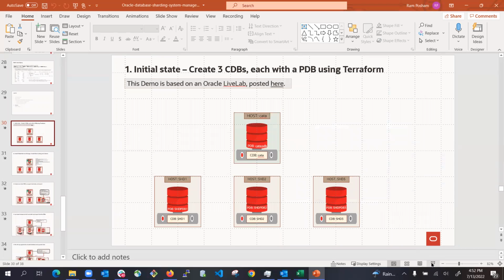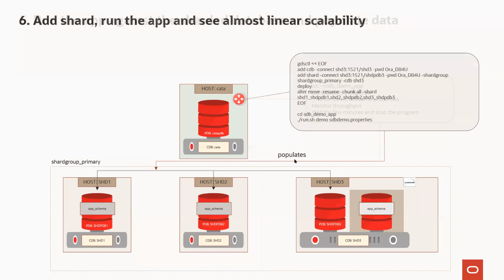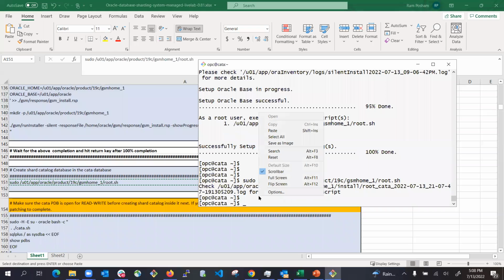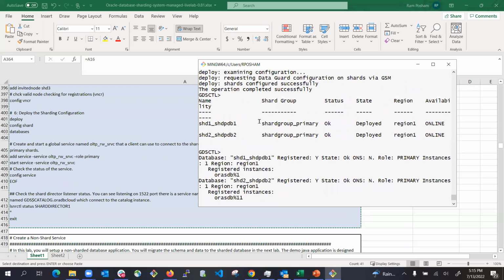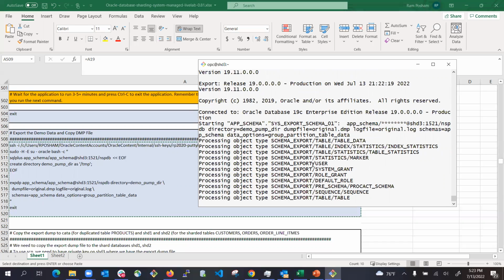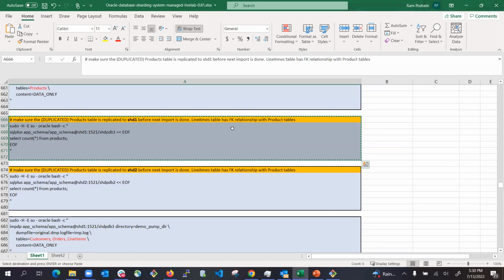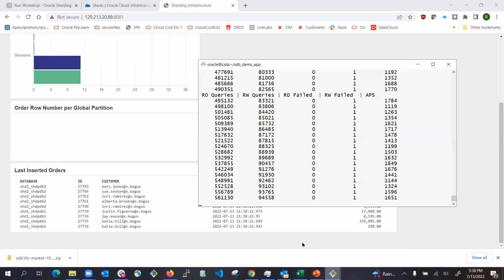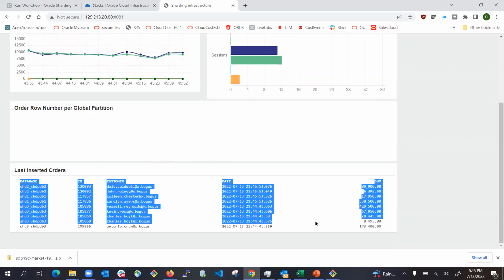Oracle database sharding demo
Oracle database has a unique capability to meet database scalability and data sovereignty requirements. If a single database is not meeting scalability requirements for any reason (e.g. RAC licenses are not available,  Exadata is not an option, etc.), an OLTP application can be scaled horizontally by addition of additional databases, as long as the database tables can be partitioned.

As countries become more interested in governing their citizens' activities, they would like to have their citizens' data in their countries. For instance, RBI India issued a directive in 2018 requiring all the payment processing companies, including banks and credit card network companies, maintain payment transactions data of Indian citizens within India, i.e., stored in Indian data centers. Oracle database 12.2 and higher offers a solution that requires minimal/no-changes to application.

This video is essentially recording of the Oracle LiveLab demo on database sharding, posted  The demo script with all the required shell commands is posted

Note, the goal of the above spreadsheet is to minimize your time to create commands customized to your demo environment.  To understand the database sharding, recommend you to
- review the live lab (link above)
- watch the presentations on database sharding, including mine posted on youtube.